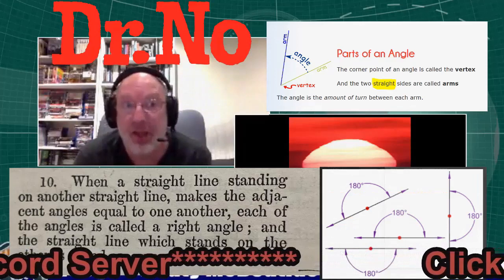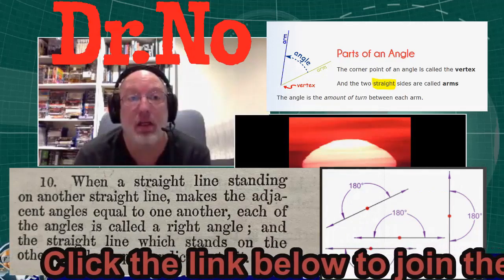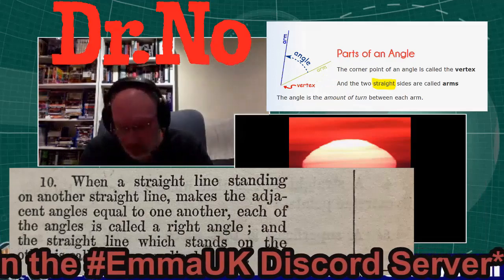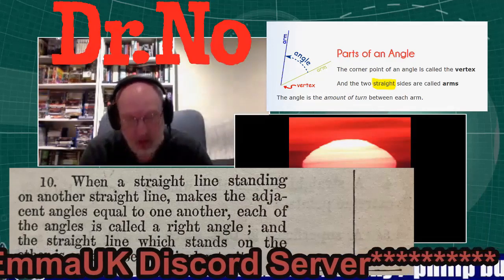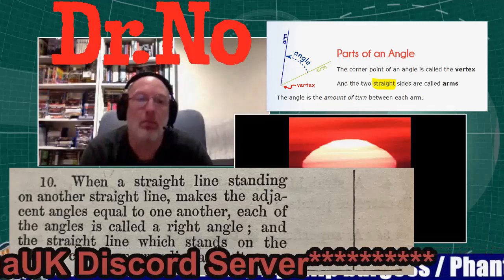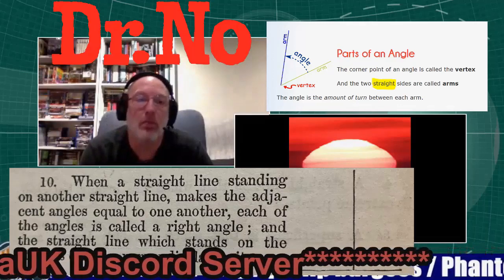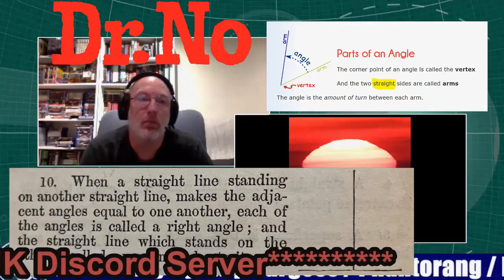Team Septics challenge (possible spelling mistake)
Team Septic is now backing down from this challenge, citing some lie that Sly Sparkane (Twitter troll) has told him ( just an excuse to not face the challenge) They all fear the whiteboard of truth, Septic is no different.

Please help a poor struggling meme lord continue to produce his humble memes